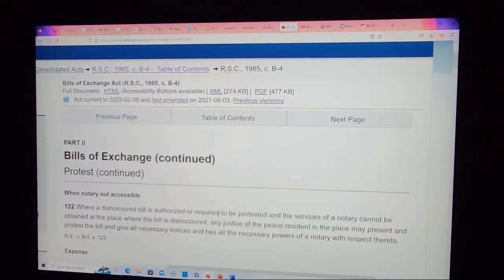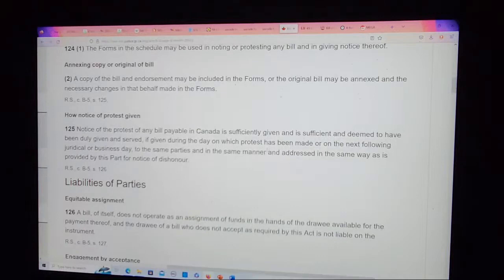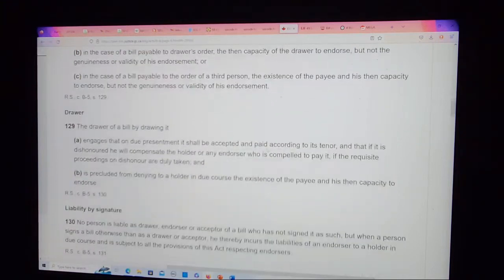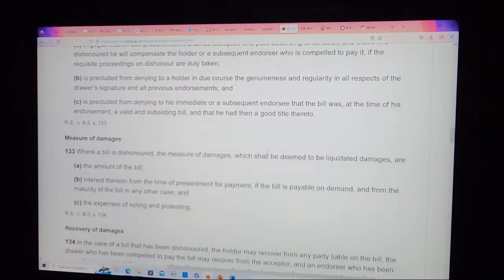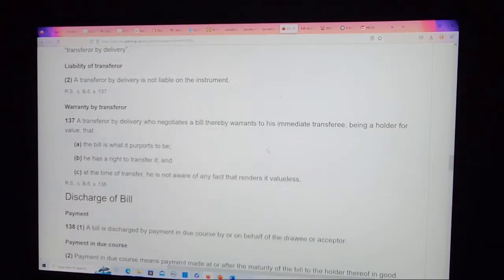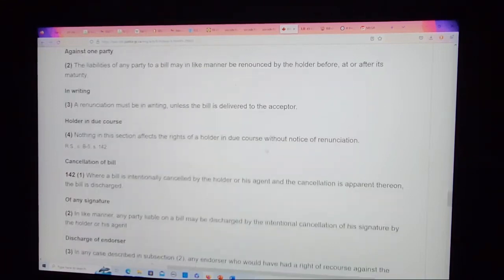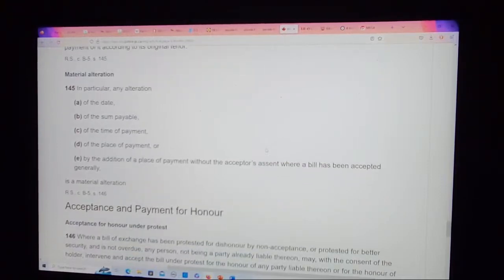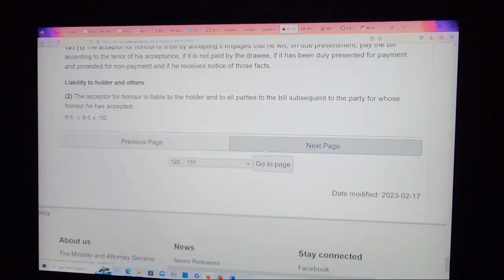negotiable instruments act of 1881 as amended in 1882. part vi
Negotiable Instrument Act Of 1881 As Amended In 1882 Part 6 navigated by Derrick Gonzalez

👉🏾all rightz we're never taken and retained to the most high heavenly father the kingdom of heaven👈🏾

ryte??? see??? ryte know-ledge*7©

House of the Noble Clan of the Zenon Royal Ministry.